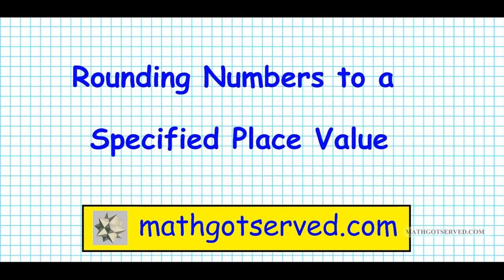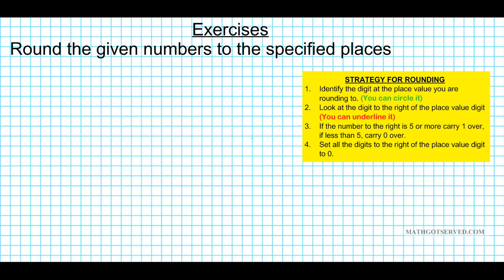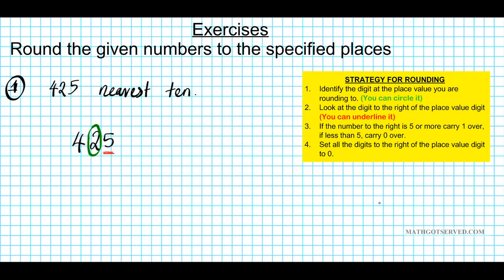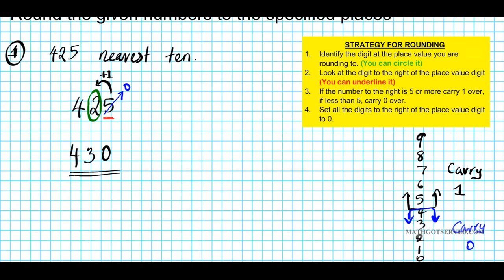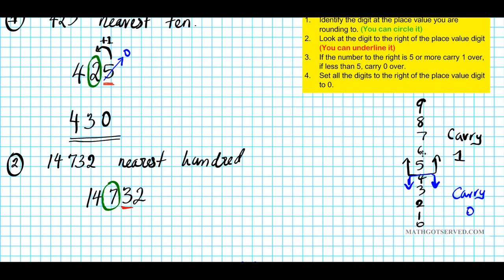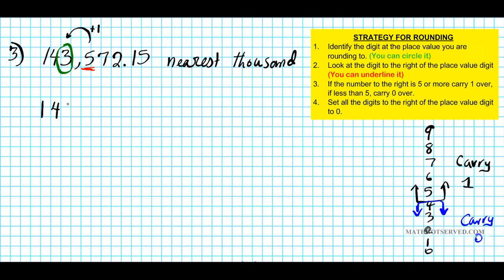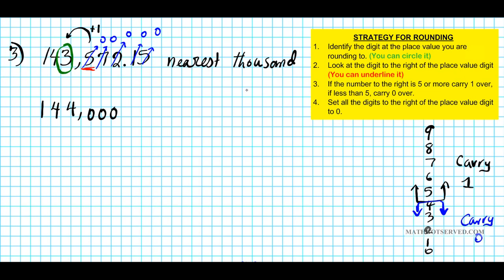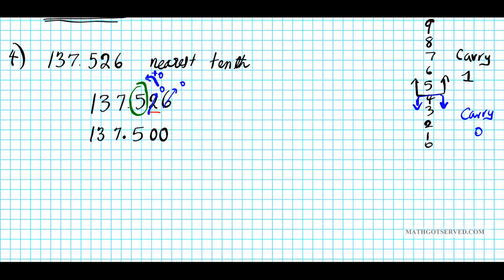Rounding to Place Value 4.1 Accuplacer Arithmetic Online Support